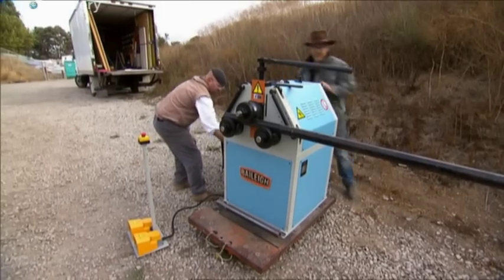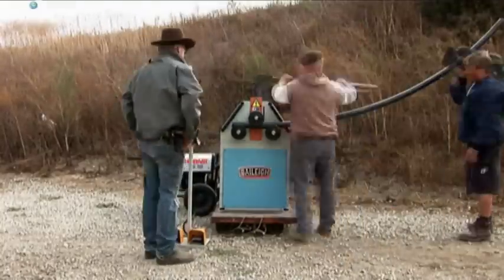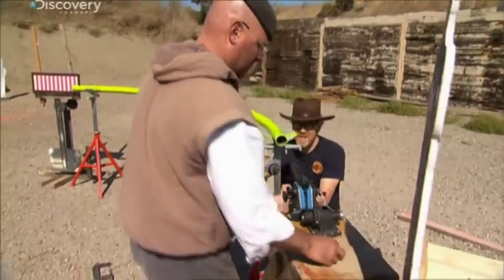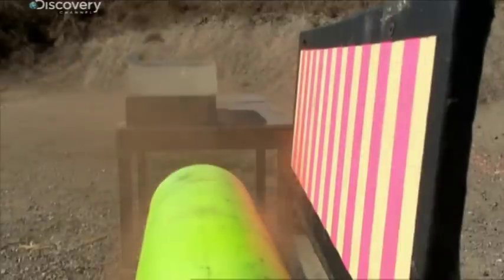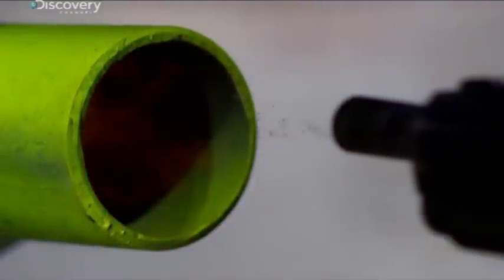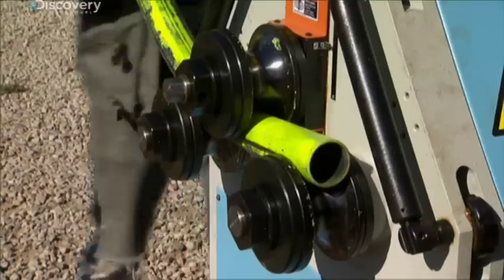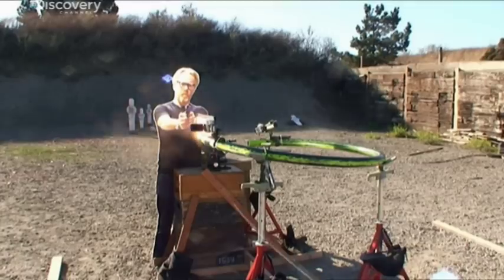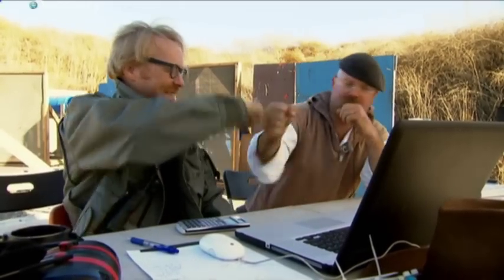Bending Bullet - MythBusters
Their Mission is shoot to kill! Can agents Savage and Hyneman neutralize their target?